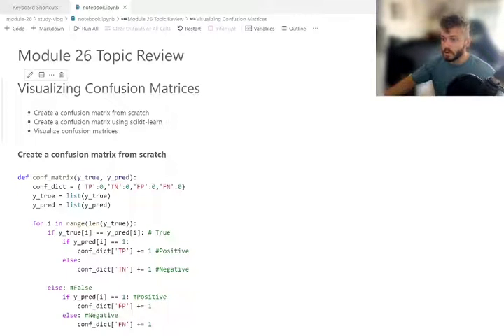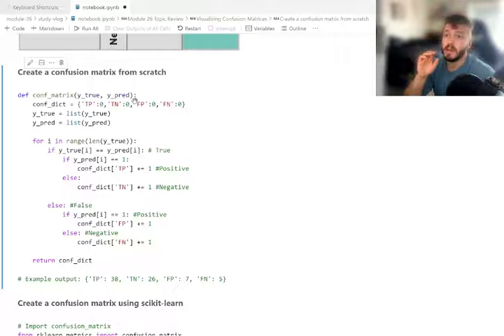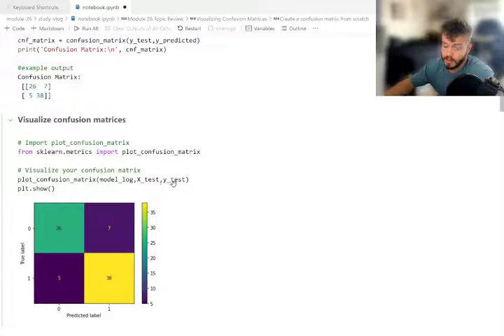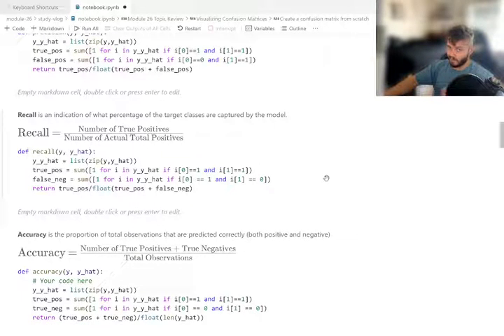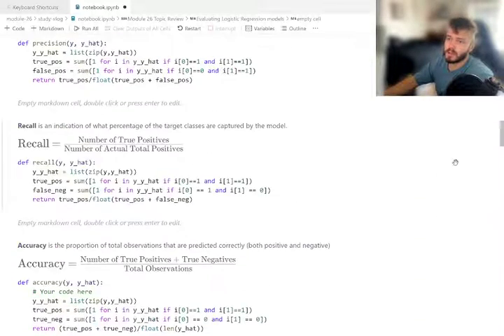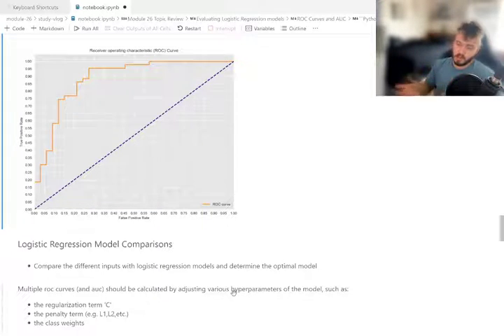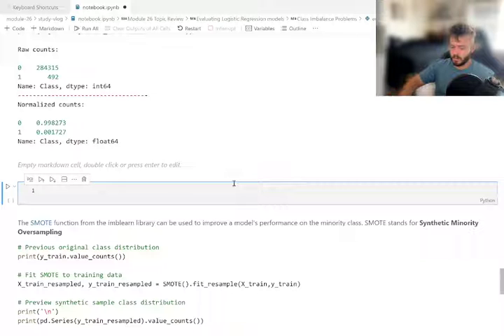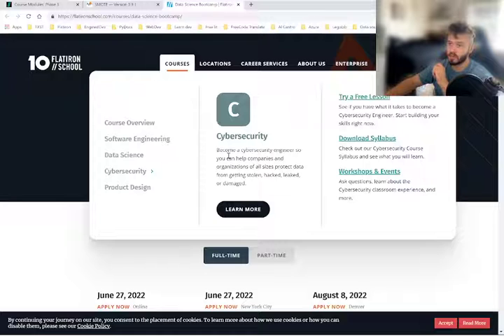Module 26 CONFUSED IN THE MATRIX?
In this module, I learned about confusion matrices and how they can be used to evaluate and diagnose logistic regression classification models..